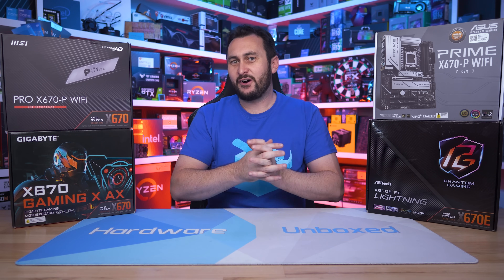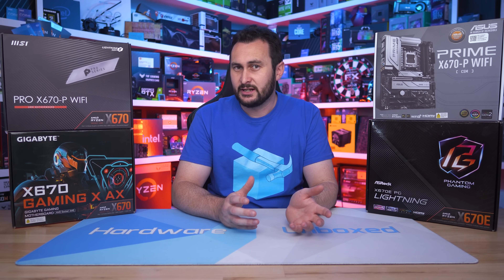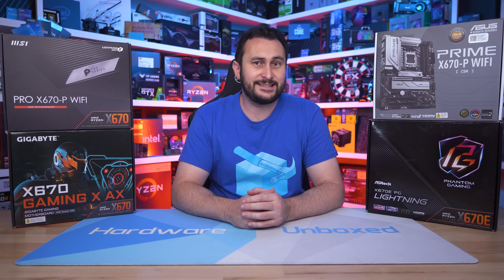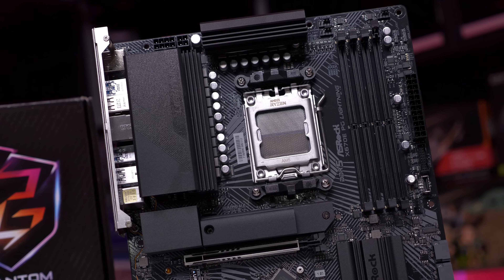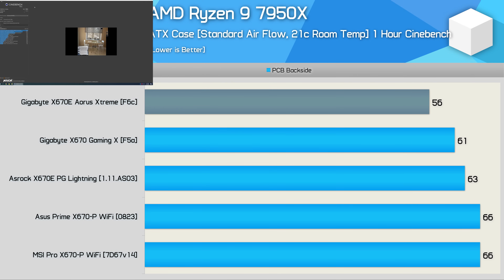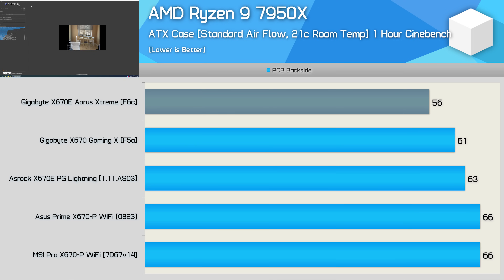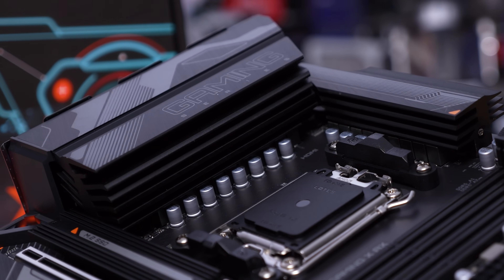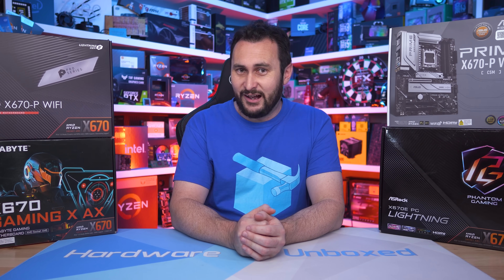Cheapest AMD X670 Boards Tested, VRM Thermals: Some AM5 Boards 10% Slower For Gaming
Buy relevant products from Amazon, Newegg and others below:
Asrock X670E PG Lightning
Gigabyte X670 Gaming X
MSI Pro X670-P WiFi
Asus Prime X670-P WiFi
Ryzen 9 7950X
Ryzen 9 7900X
Ryzen 7 7700X
Ryzen 5 7600X

00:00 - Welcome Back to Hardware Unboxed
03:01 - Asrock X670E PG Lightning $260
04:56 - Gigabyte X670 Gaming X $280
06:21 - MSI Pro X670-P WiFi $290
07:39 - Asus Prime X670-P WiFi $290
08:53 - Test System Setup
10:16 - VRM Temperatures
11:10 - Cinebench R23
11:54 - Blender Open Data
12:15 - Clock Frequency
12:29 - Cyberpunk 2077
12:44 - Shadow of the Tomb Raider
12:57 - Watch Dogs: Legion
13:16 - DRAM Timings
15:00 - Final Thoughts

Some AM5 Boards 10% Slower For Gaming, Cheapest AMD X670 Boards Tested, VRM Thermals